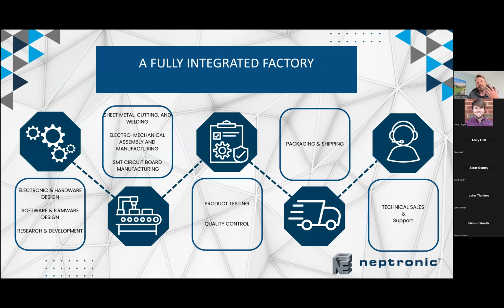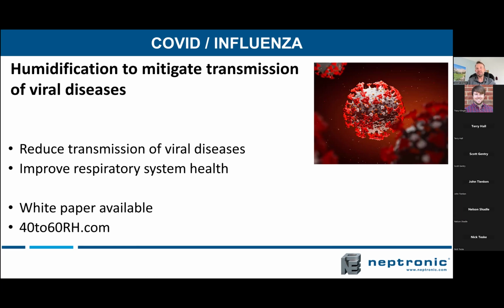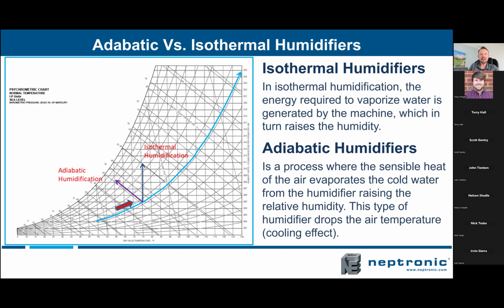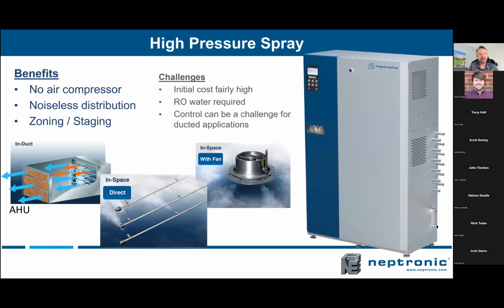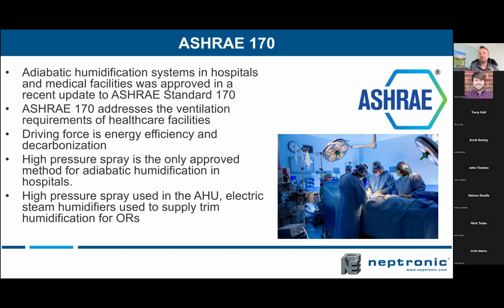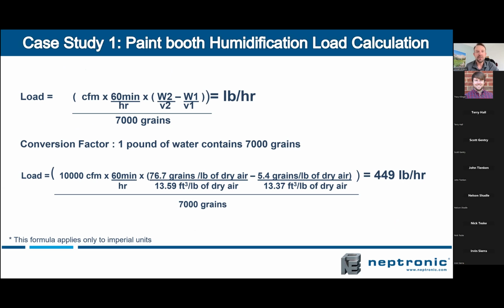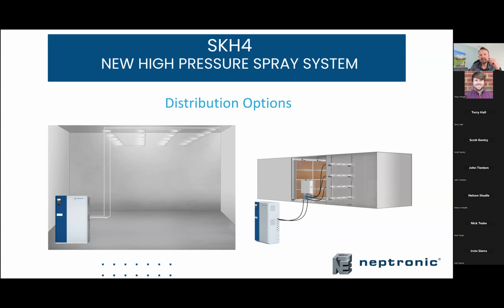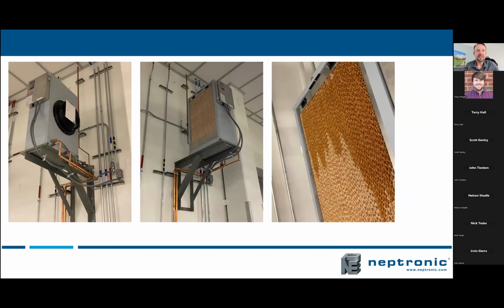Adiabatic Humidifying with Neptronic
We are excited to announce our upcoming July webinar featuring Josiah Strauss, PhD, Regional Sales Manager for Neptronic. This is great opportunity to learn from one of the leading experts in the field and a refresher in some thermodynamics.
During this live presentation, Josiah will dive into detail on adiabatic humidifiers. He will cover:
• Different Types of Adiabatic Humidifiers: An in-depth look at the various types available.
• Strengths of Each Type: Understanding the benefits and ideal applications.
• Established and Growing Applications: Discover where these technologies are already making an impact and where they are poised to grow.
Whether you are considering implementing adiabatic humidification solutions or simply want to stay informed about the latest advancements in the industry, this webinar is perfect for you.